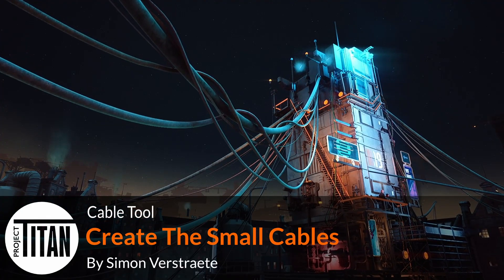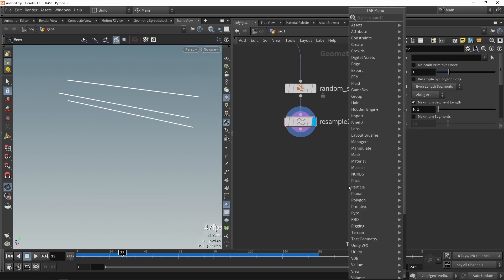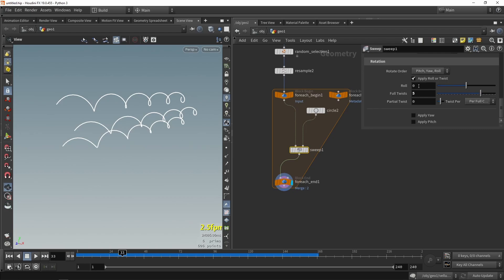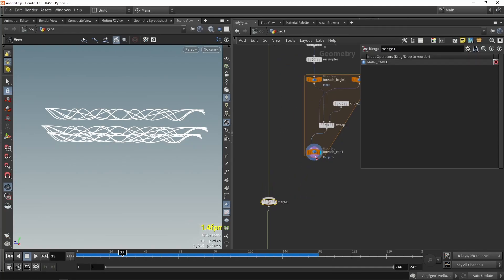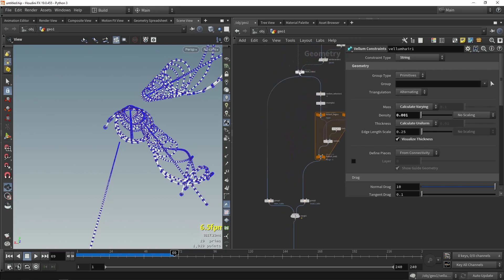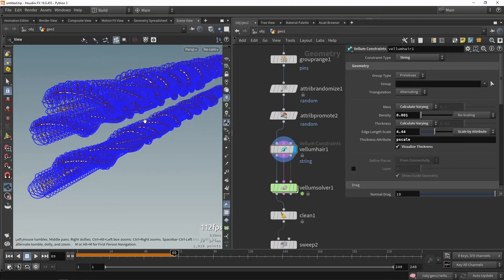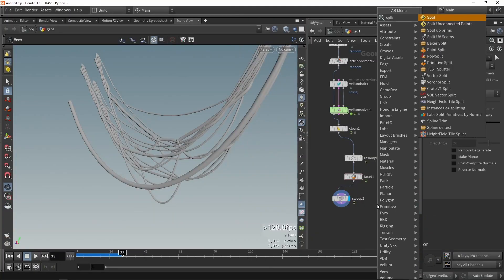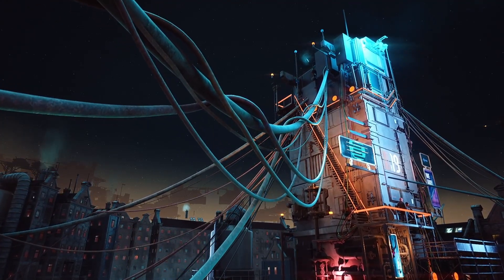Project Titan Cable Tool | Part 3 | Create the Small Cables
Learn how to add smaller cables around the original cables. This will create a more interesting silhouette when running the simulation. Learn how to use a For Each Loop to add variation to these secondary cables. Tweak the setup to get the draping that you want then optimize the geometry for your game.